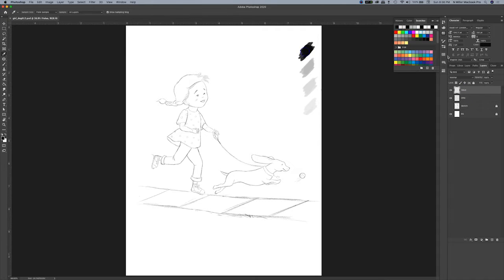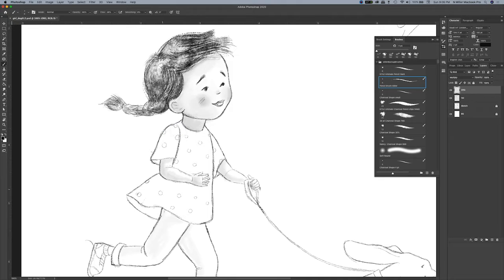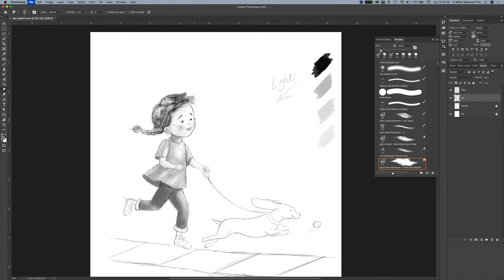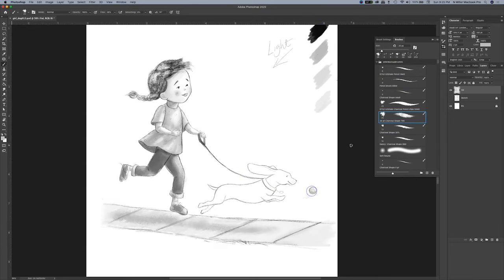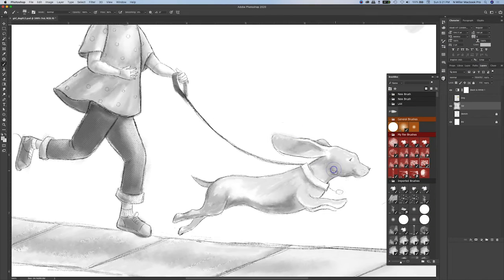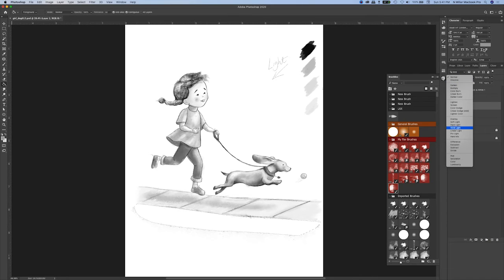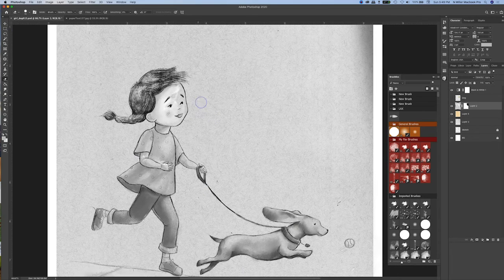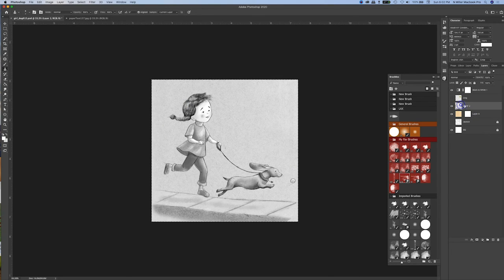Digital Illustration Adding Value